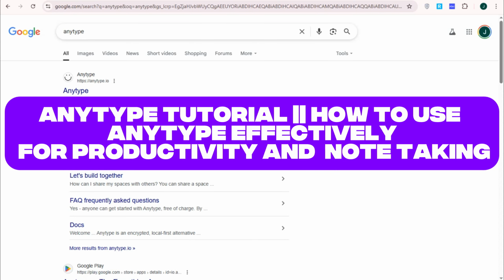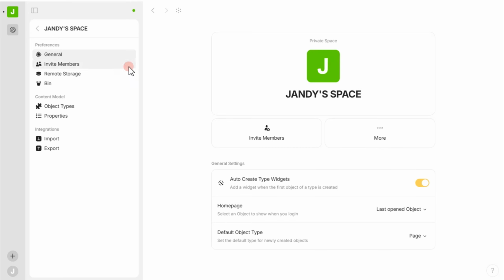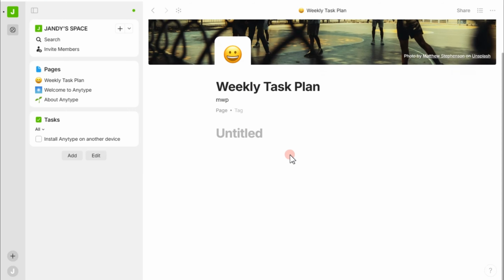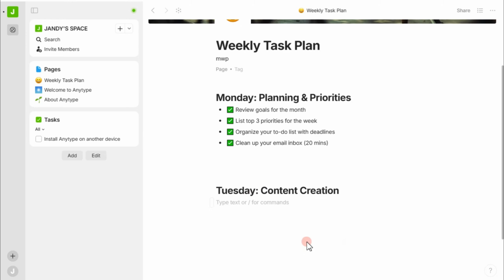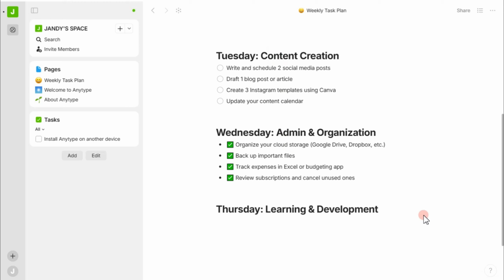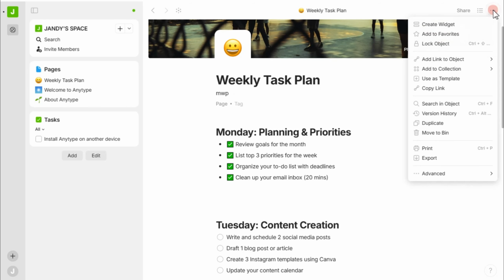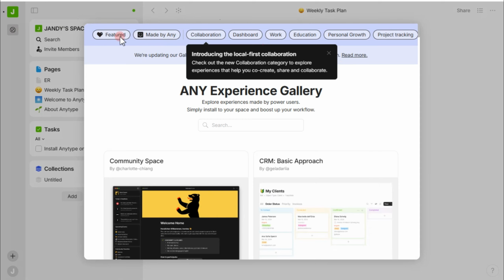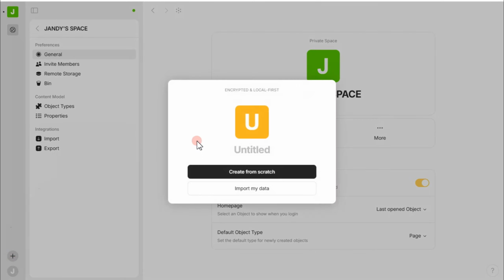Anytype Tutorial || How To Use Anytype Effectively (Best Method)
Discover how to use Anytype like a pro! Follow this tutorial to organize your notes, projects, and ideas effectively. Learn the best method to boost your productivity and keep everything in one place—start mastering Anytype today!